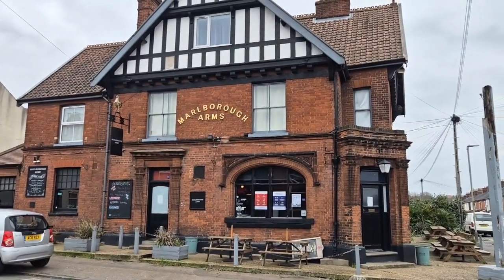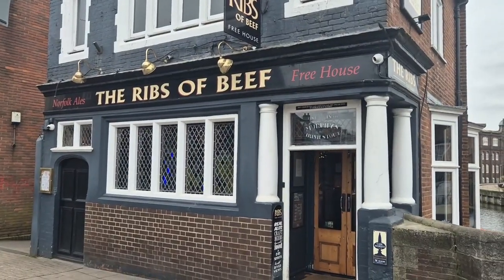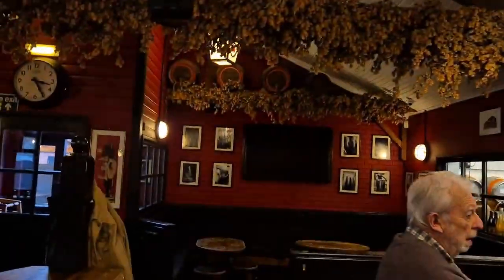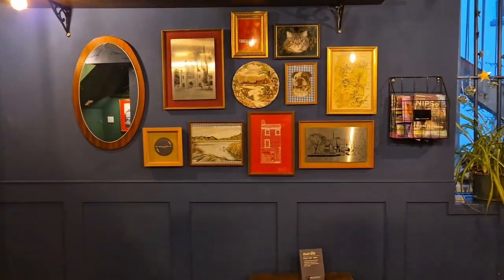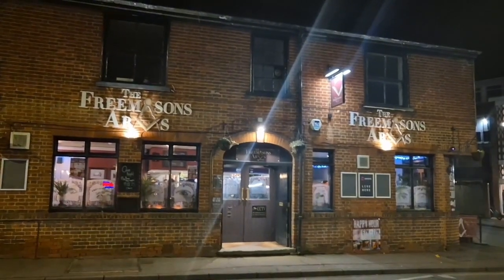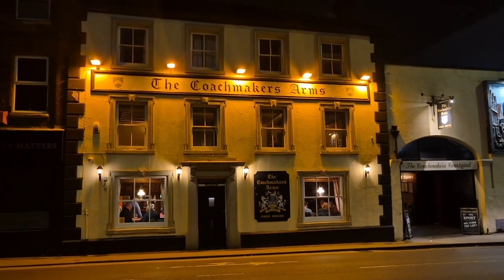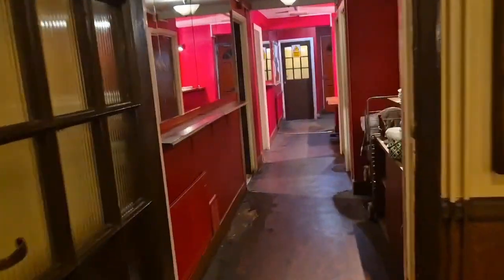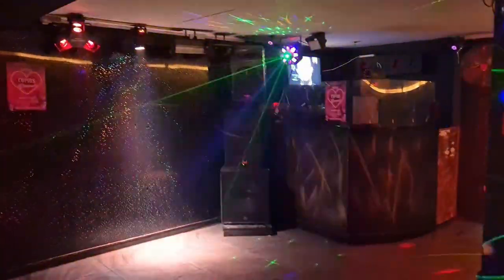A Mega Pub Crawl Around Norwich (Visit 2) (Norfolk, 2nd Visit)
I'm back over in Norfolk for a second crawl around the AMAZING City Of Norwich taking in twenty new places and revisiting a couple of old favourites...